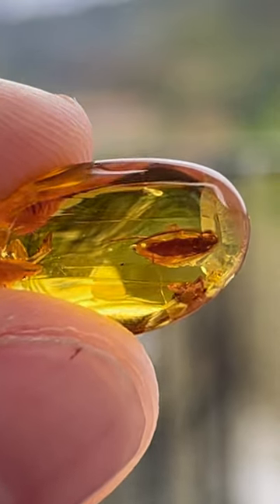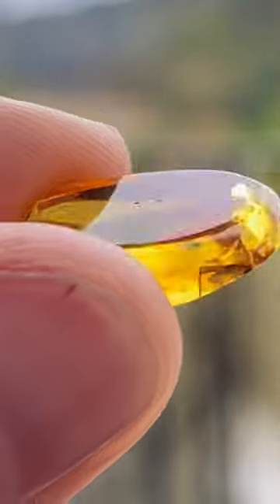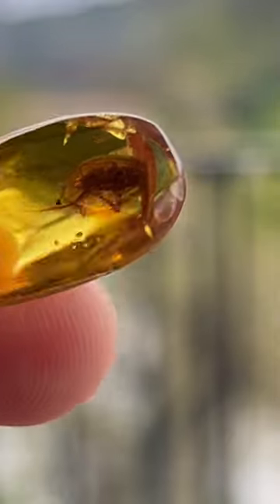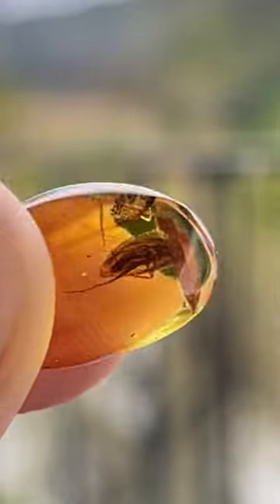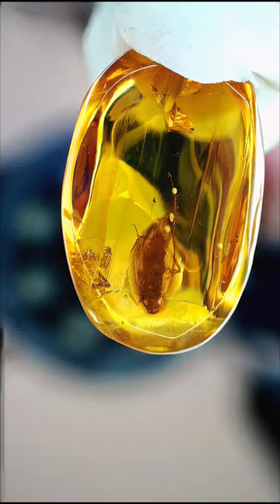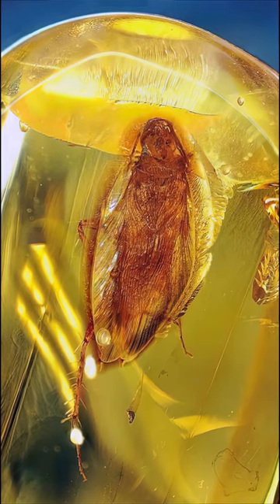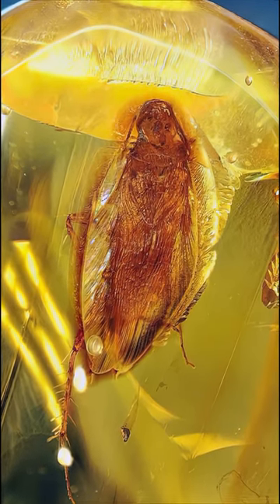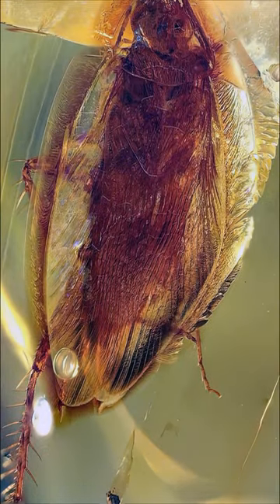Perfect Adult Cockroach trapped in amber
Perfect cockroach in a crystal clear piece of burmite amber. Perfectly preserved. Around 90 milion years old from the cretaceous period.  Preservation of insect fossils in amber is by far superior compared to chalk or other minerals.